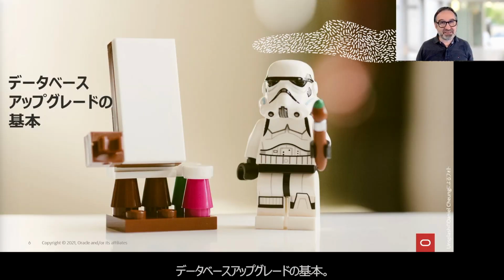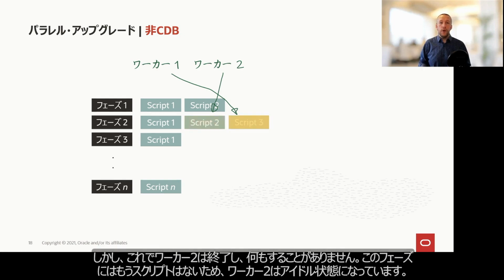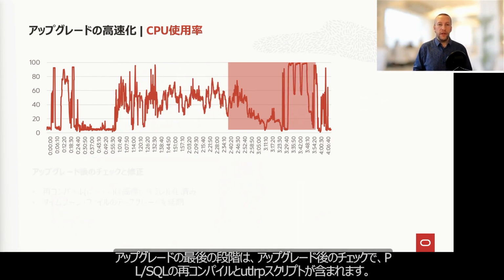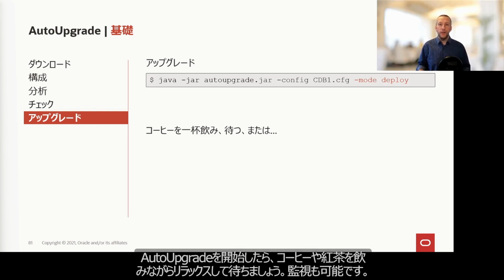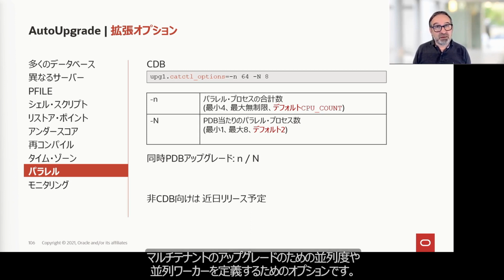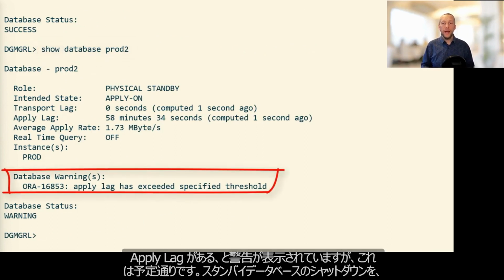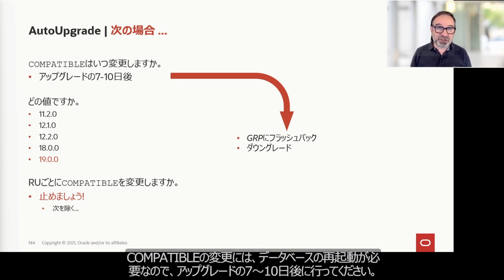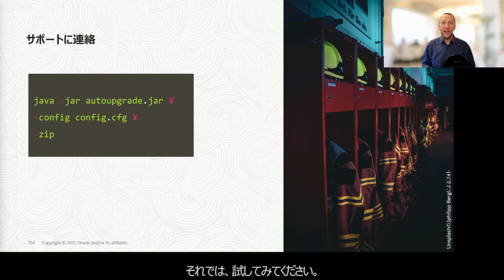【Oracle DB19c Upgrade!】エピソード08 アップグレードー仕組みと仕掛け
Oracle database 19cへのアップグレードや移行のシリーズでは、リリース戦略とパッチ適用プロセス、移行なしのアップグレード、パフォーマンス、安定性、そしてさまざまなタイプのデータベース移行、クロスプラットフォームやマルチテナントへの移行などについて説明してきました。
第８回はデータベースのアップグレード内部についてのセミナーです。
アップグレードの謎を解き明かし、このブラックボックスに光を当てていきます。このウェビナーの後、皆さんにはアップグレード・チャンピオンになっていただきたいと思います。たくさんの洞察、秘密、ヒント、そしてトリックを楽しんでいただければと思います。
本動画はセミナー実施時の情報であり、最新情報とは異なる場合がありますのでご了承ください。

■目次
00:00:00 アップグレード / 仕組みと仕掛け (1)
00:03:32 ■データベース アップグレードの基本 (6)
00:08:17 ┗データベースのアップグレード (11)
00:17:57 　[アニメ]  非CDB (18)
00:21:31 　[アニメ]  シングルテナント (23)
00:22:38 　[アニメ]  マルチテナント (25)
00:23:32 　[アニメ]  アンプラグ-プラグ・アップグレード (27)
00:25:01 ■データベース アップグレードの内部動作 (29)
00:38:24 ■AutoUpgrade - アップグレードする唯一の推奨方法 (56)
00:47:08 ■AutoUpgrade 基礎 (72)
00:54:02 ■AutoUpgrade 拡張オプション (97)
01:06:24 ┃[デモ]    拡張オプション - モニタリング・デモ (108)
01:08:55 ┗固定オブジェクトの統計の収集 (109)
01:11:27 ■AutoUpgrade ケース・バイ・ケース (113)
01:11:35 ┣Unplug / Plug / Upgrade (114)
01:12:19 ┃[デモ]    アンプラグ-プラグ・アップグレード (116)
01:15:49 ┣AutoUpgrade with Data Guard (122)
01:15:53 ┃[デモ]    AutoUpgrade | Data Guardを使用 (124)
01:22:39 ┣新規サーバーへのAutoUpgrade (126)
01:24:55 ┣プラグインのみ(AutoUpgradeを使用) (129)
01:26:25 ┗次の場合… (万が一) (131)
01:26:37 　[デモ]    次の場合 ...セッションが失われた (132)
01:38:42 ■データベース AutoUpgrade診断機能 (146)
01:40:07 ┣AutoUpgrade ディレクトリ構造の理解 (149)
01:47:41 ┣AutoUpgrade 問題の発生の確認 (166)
01:49:27 ┗何か悪いことが起きたら? まとめ (172)